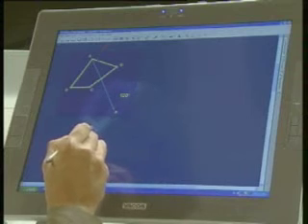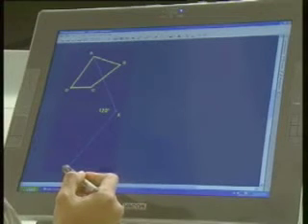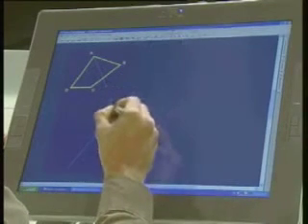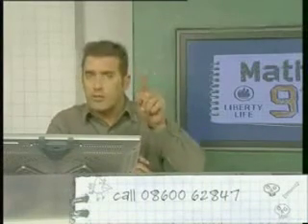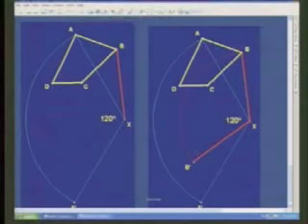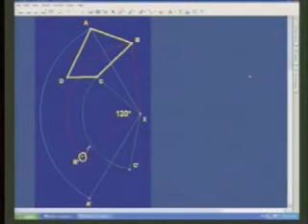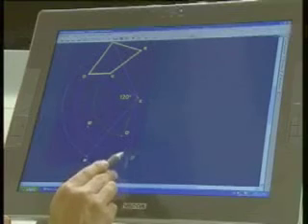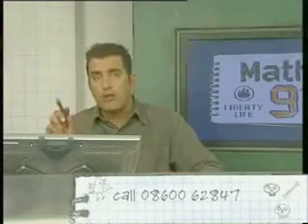Maths 911 Live Show: Maths 911 Gr12 Point of Rotation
Maths911 Live Show Grade12 Point of Rotation